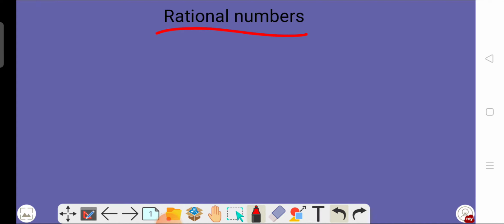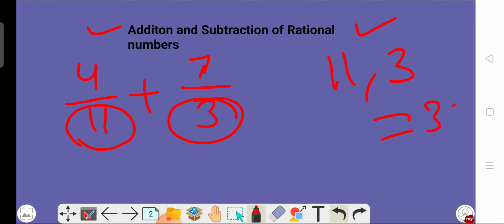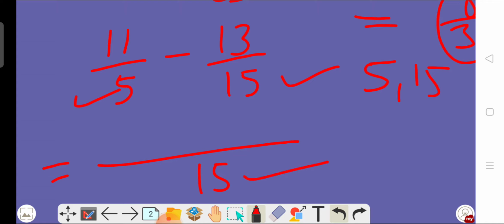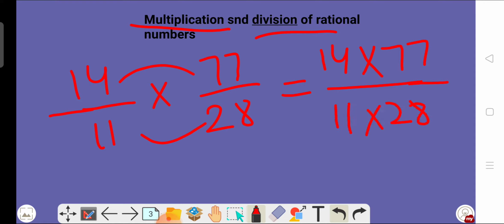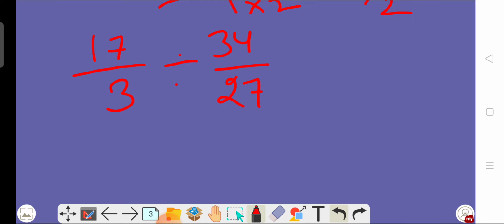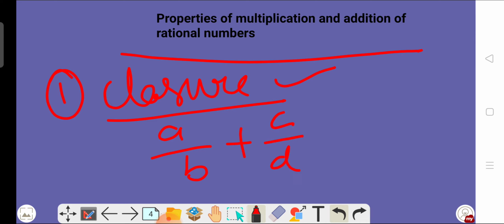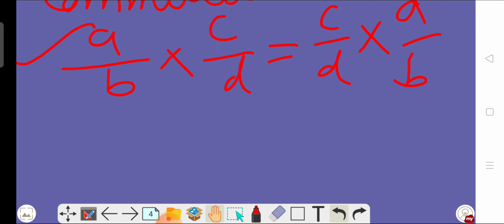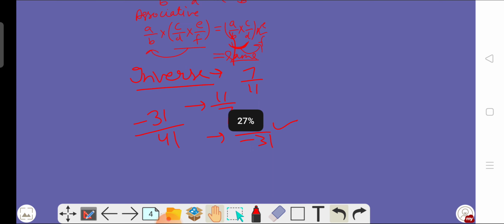Class8th mathematics Rational numbers in one shot by Ganitsashatra by chahal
#easy method to clear concepts of Rational numbers all addition, multiplication, division and real application related to rational numbers.###